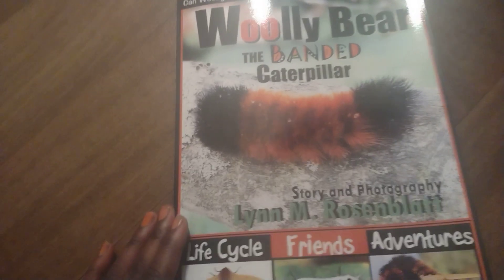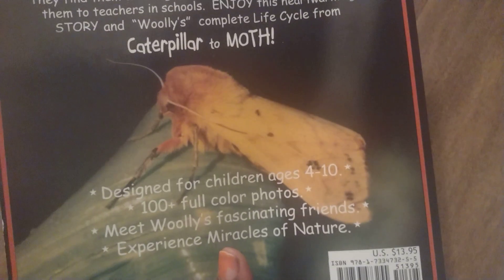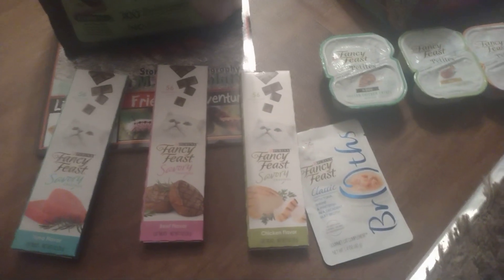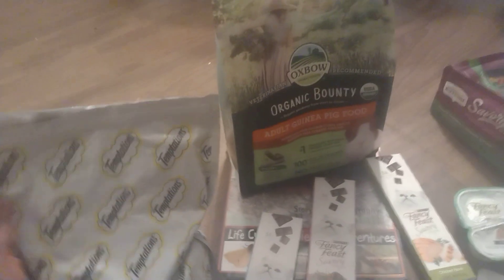pet haul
well hello there what can I say I am just a girl who loves nature very much and if you like to come join me on my journey here I would love to have you all as a friend till next time stay safe stay blessed bye 😘😘😘